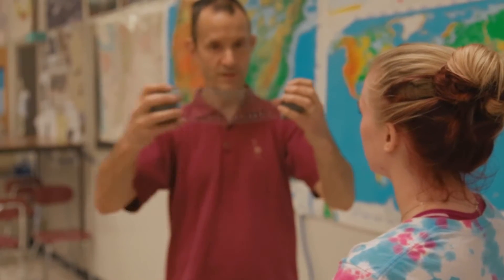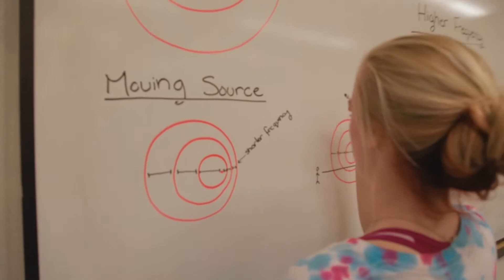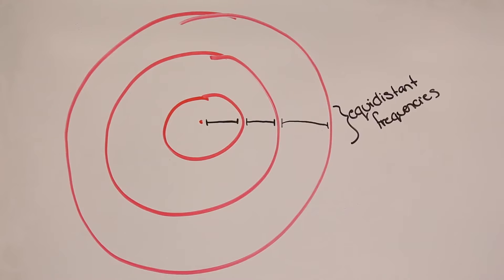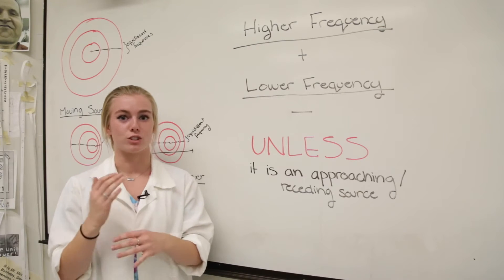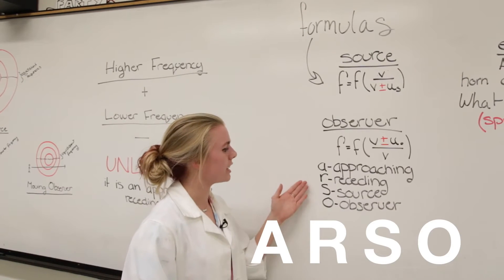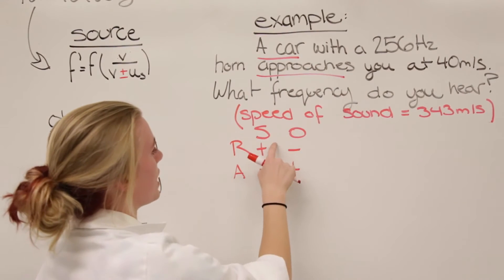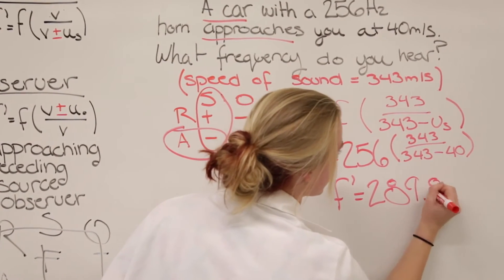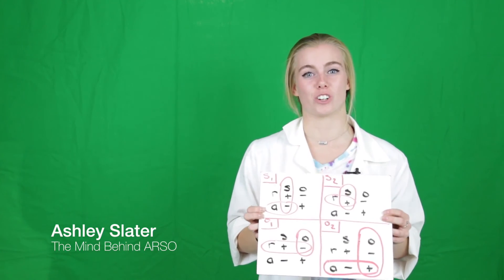Ashley Slater, 17, United States: Semifinalist 2016 Breakthrough Junior Challenge